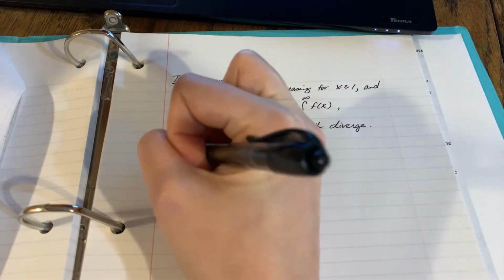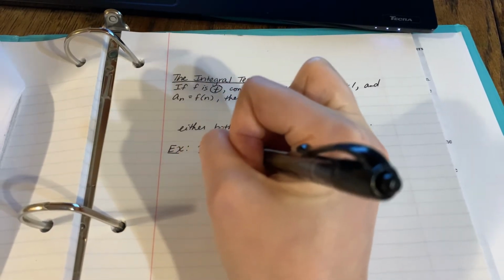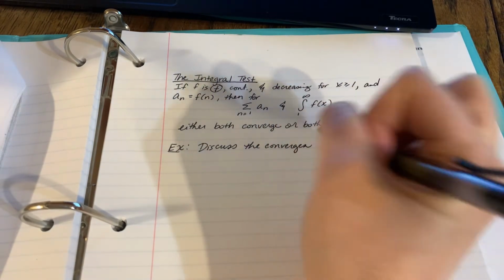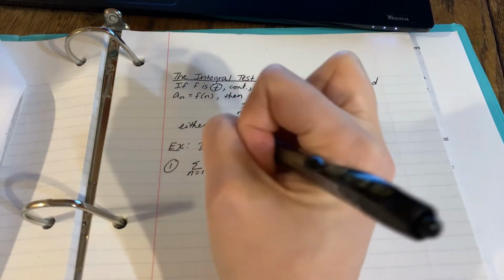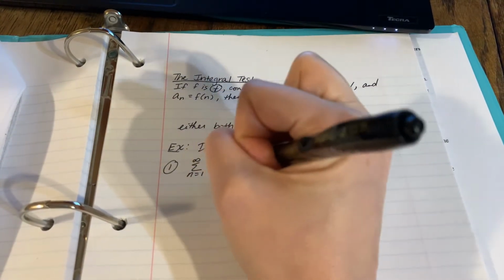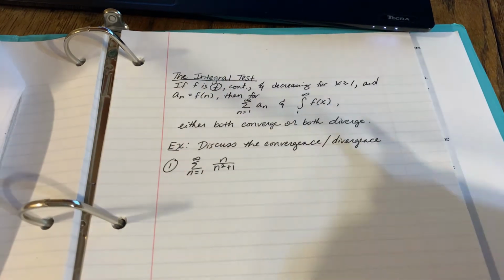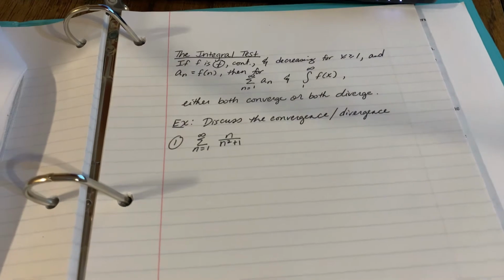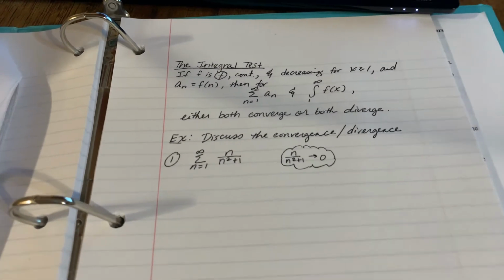Integral Test for series convergence